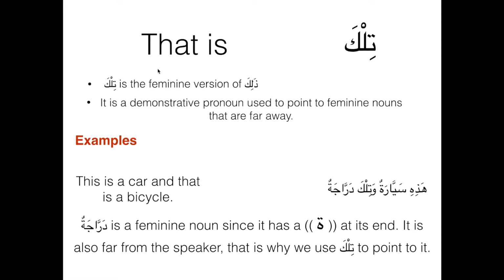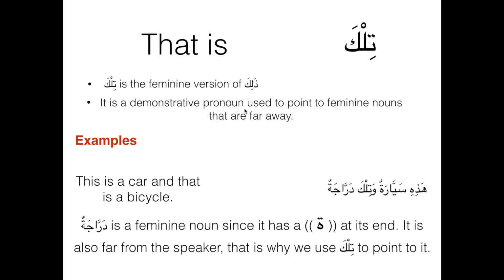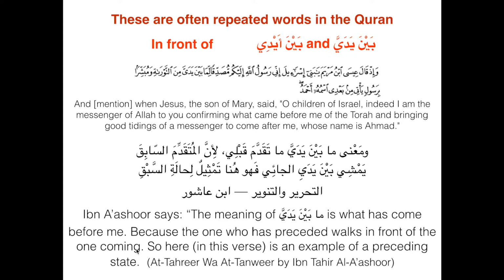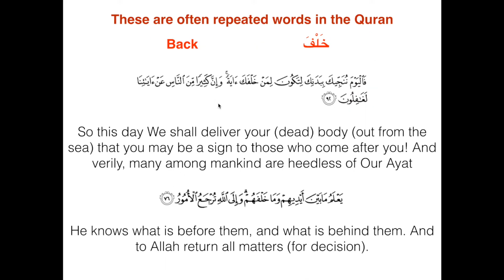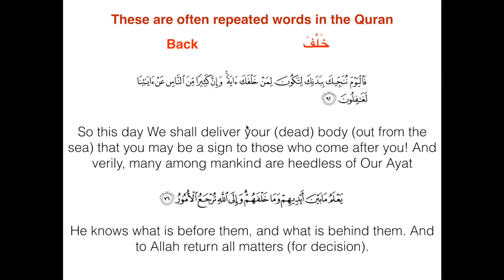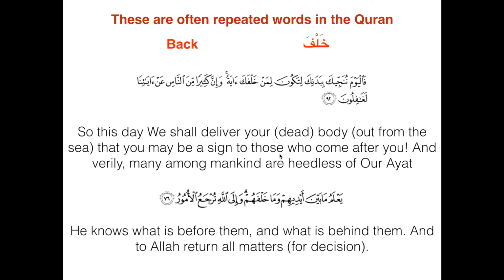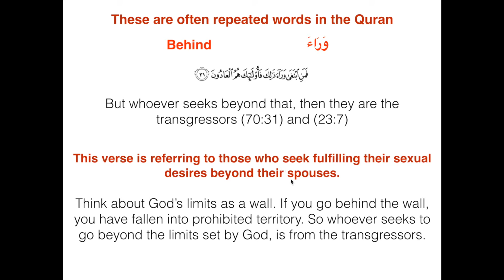Lesson 7 Final